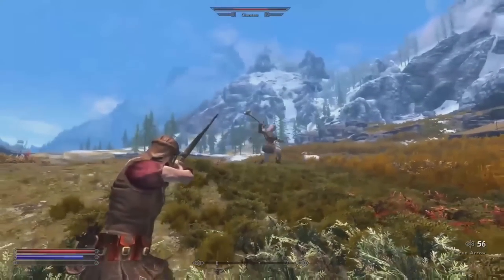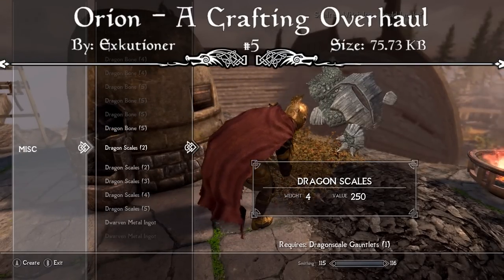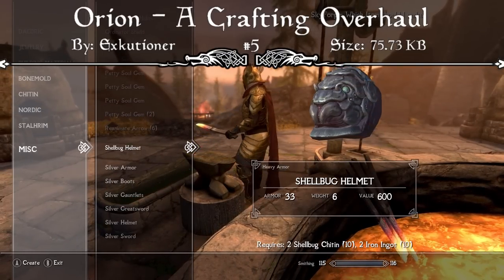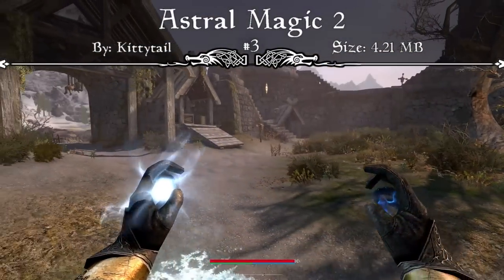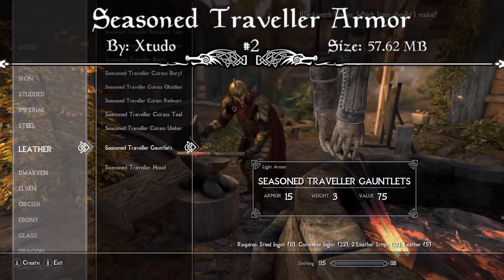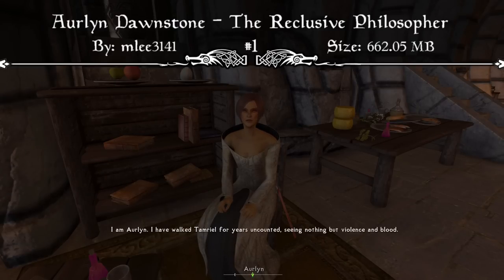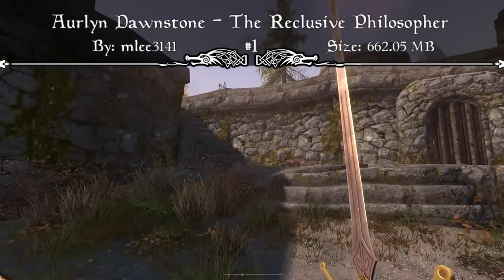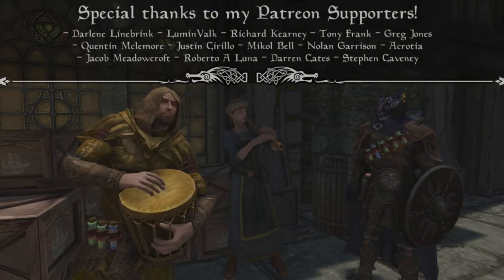Skyrim Top 5 Mods of the Week #263 (Xbox Mods)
UNLEASH NEW MAGIC POWERS! Whether it's better Spells, Armors, or Followers, Skyrim feels remastered when you load these brand new mods into your game! Mods in Skyrim are so fun so go give these ones a try! As always, I hope you enjoy :)

Join me in drinking GamerSupps! The best energy drink out there for gamers

Come hangout in our Discord Server! It's a great place to make new friends, have fun, and be involved with making future content!

0:00 - Clip of the Week + Intro

Mods covered today:
1:41 - Orion - A Crafting Overhaul:
4:18 - Thanedom Of Darkwater Crossing:
5:59 - Astral Magic 2:
8:29 - Seasoned Traveller Armor:
10:28 - Aurlyn Dawnstone - The Reclusive Philosopher:

15:28 - Outro: Thanks for Watching!

- Darlene Linebrink
- LuminValk
- Richard Kearney
- Tony Frank
- Jacob Meadowcroft
- Stephen Caveney
- Roberto A Luna
- Greg Jones
- Quentin Mclemore
- Justin Cirillo
- Mikol Bell
- Acrotia
- Darren Cates
- Nolan Garrison